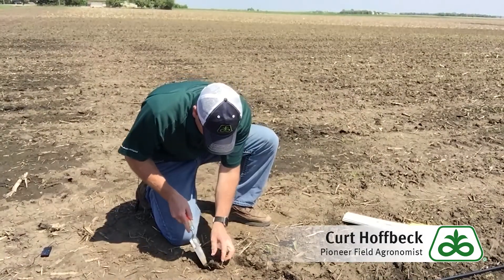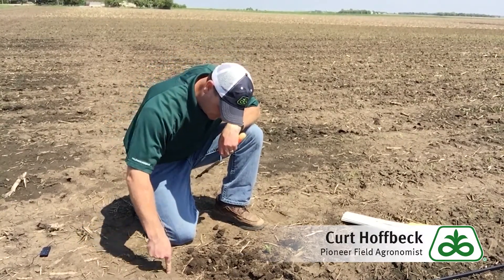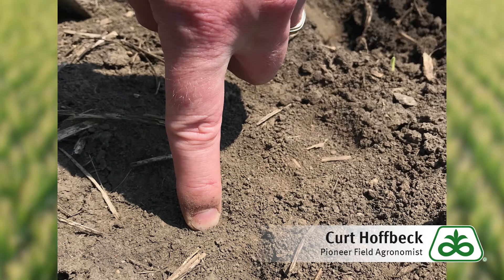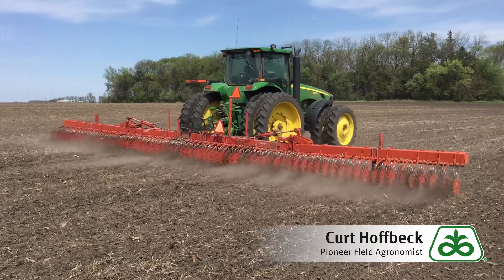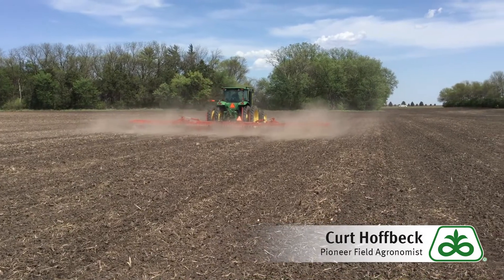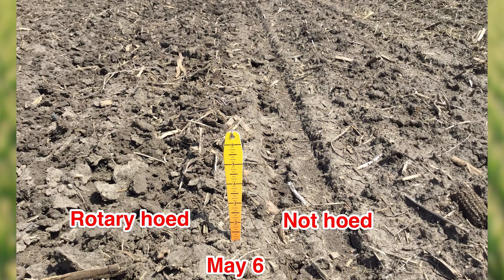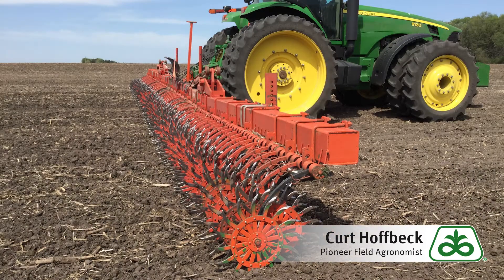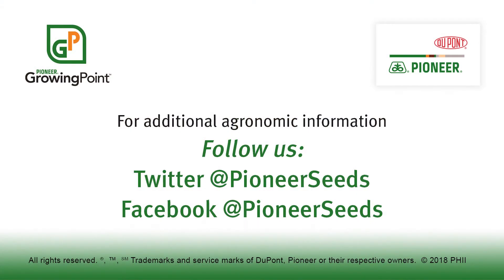Pioneer® GrowingPoint® Agronomy: Soil Crusting and Rotary Hoeing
Curt Hoffbeck, Pioneer Field Agronomist talks about issues that may have affected emergence, such as soil crusting.